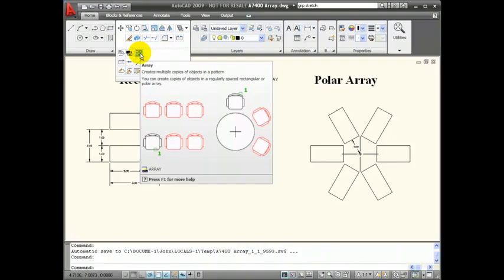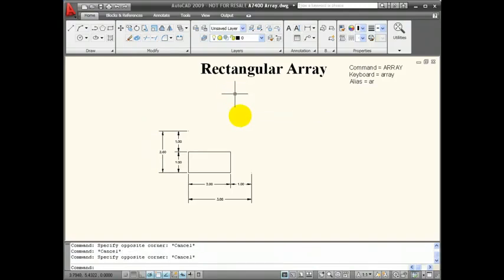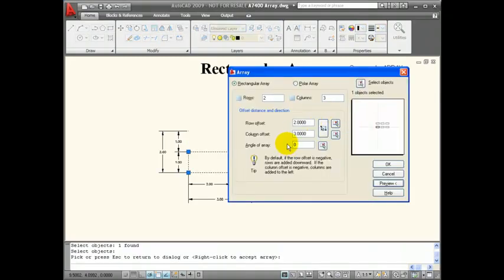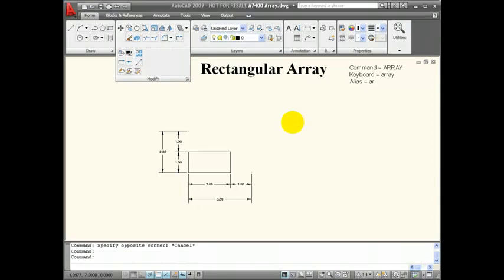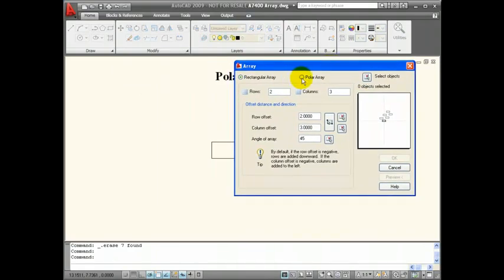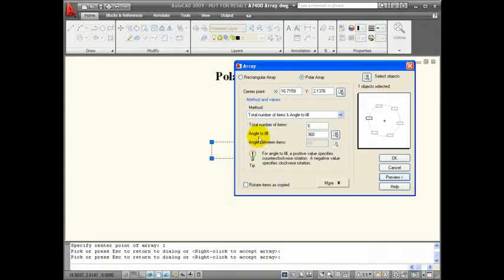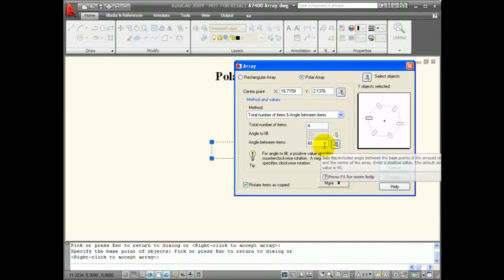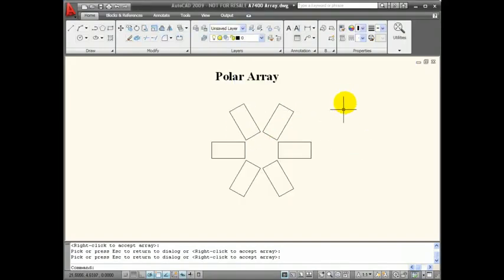CAD TRAINING YOA889~1.FLV